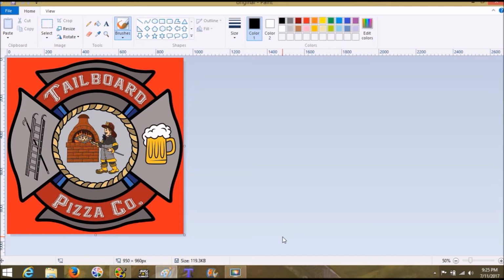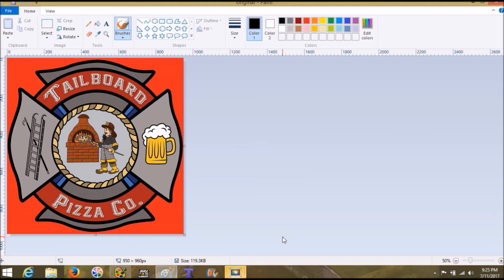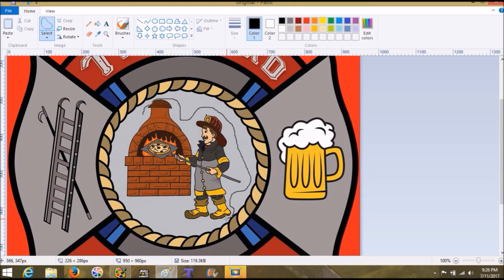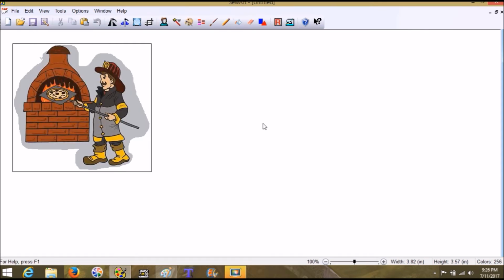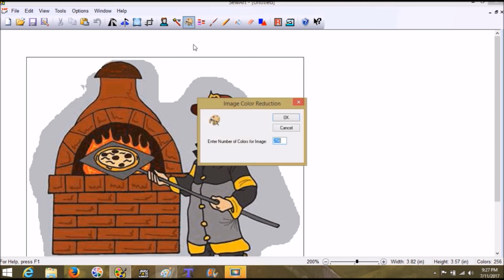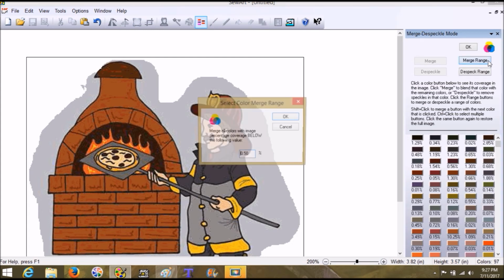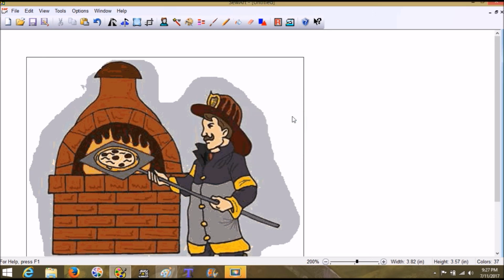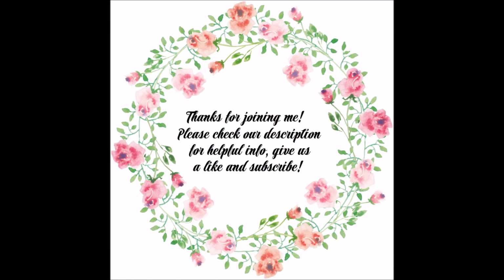Sew Art - 2017 - How to Use the Eraser Tool in the Merge Colors Button